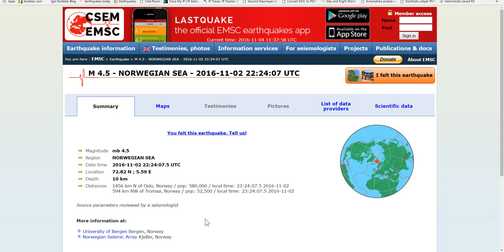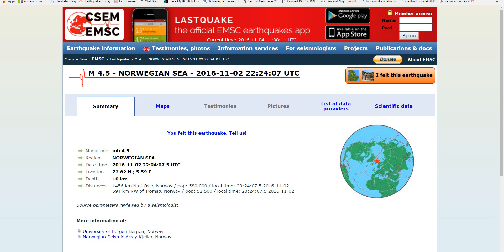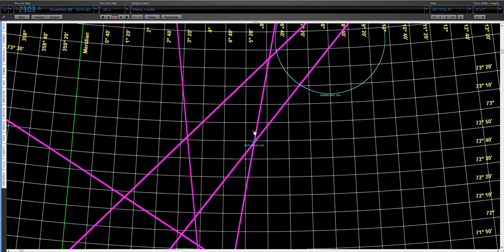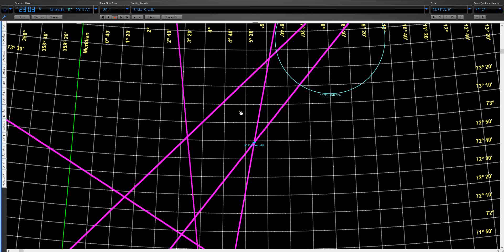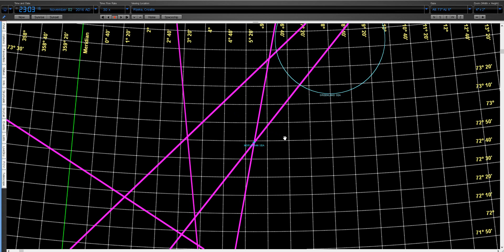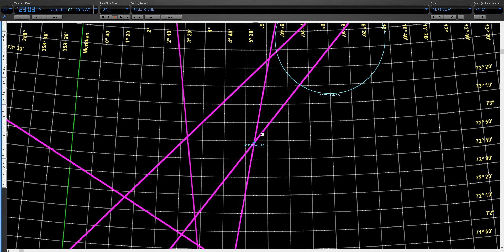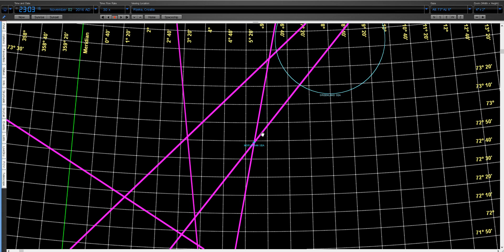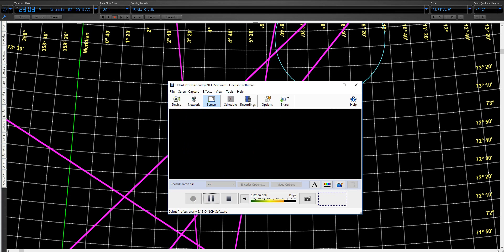NORWEGIAN SEA 4.5 RICHTER on November 2nd 2016